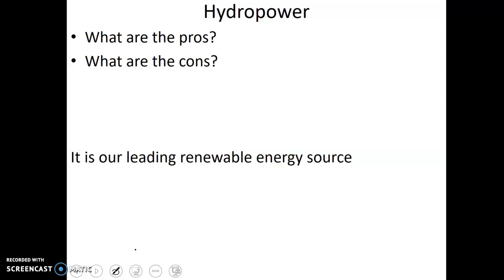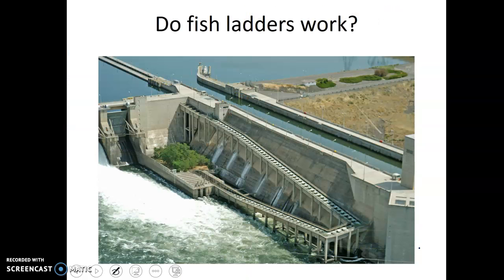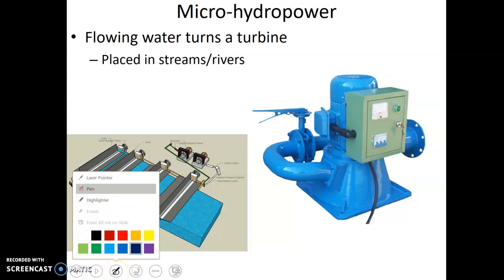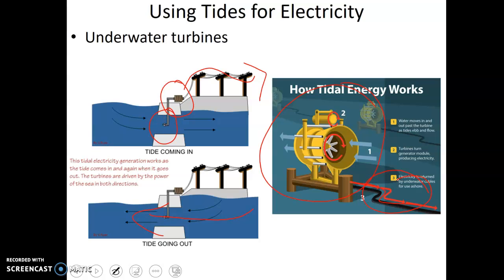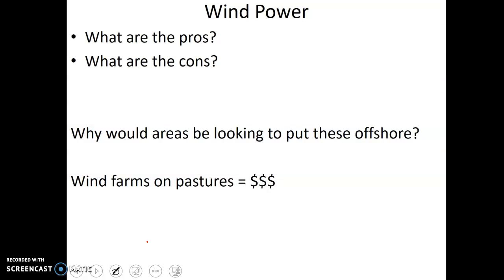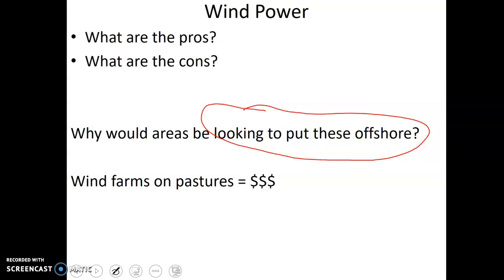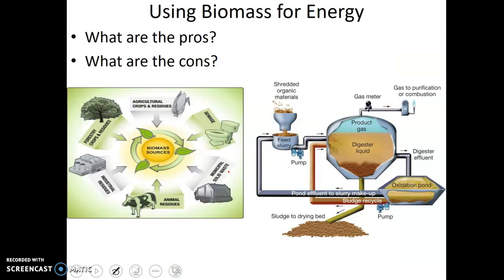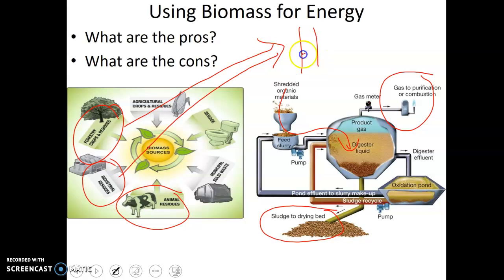Hydropower, Wind, & Biomass